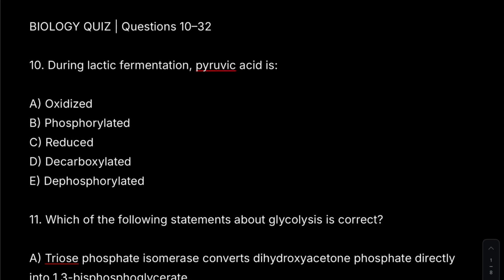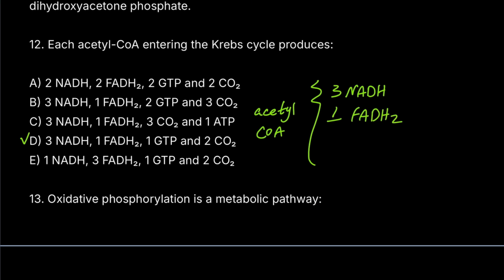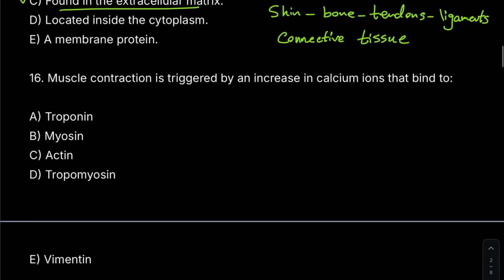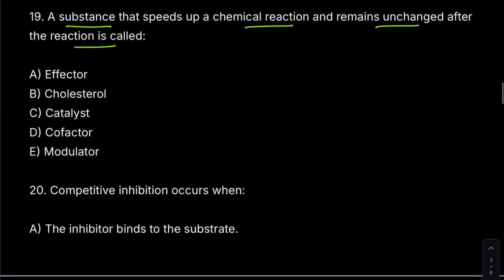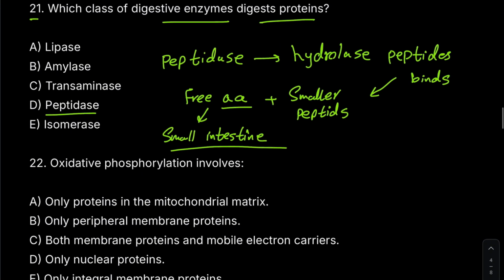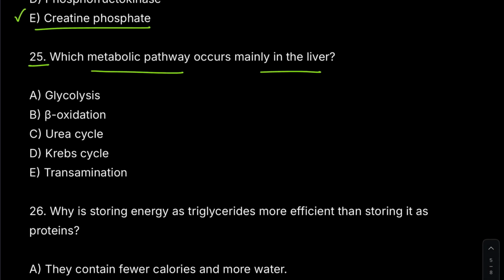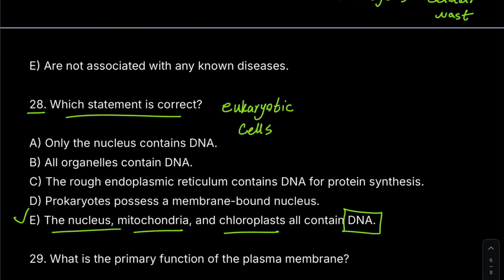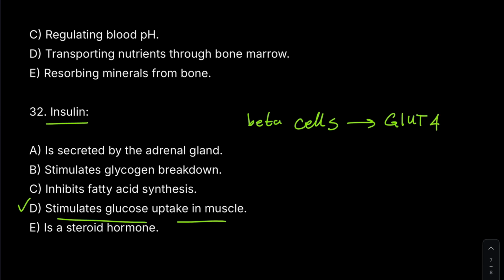IMAT 2025 Biology Questions 🧬 | Can You Pass Italy Medical Exam?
🧬 IMAT 2025 Biology Questions Explained | Medical Admission Test Preparation

Are you preparing for the IMAT 2025 (International Medical Admissions Test) to study Medicine in Italy?

In this video, we go through real IMAT 2025 Biology questions and explain the correct answers step by step. These questions cover important topics including:

✅ Cellular Biology
✅ Biochemistry
✅ Glycolysis & Krebs Cycle
✅ Oxidative Phosphorylation
✅ Enzymes & Metabolism
✅ Muscle Contraction
✅ Human Physiology
✅ Molecular Biology

This video is designed for students preparing for:
🩺 IMAT Medical Admission Exam
🧬 Medicine in Italy
📚 Biology revision for medical school entrance exams

Try to answer each question before seeing the explanation and test your biology knowledge!

* IMAT Biology Questions
* Medical Entrance Exam Preparation
* Human Biology & Biochemistry Lessons